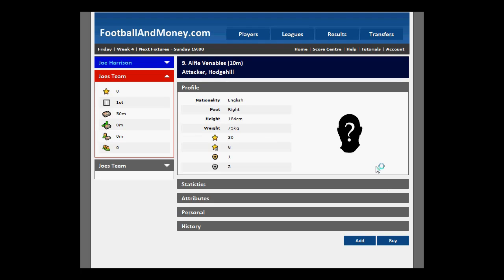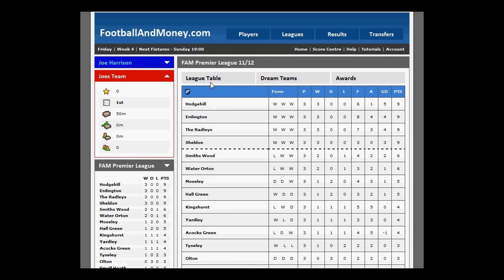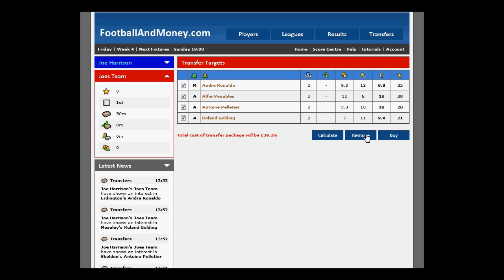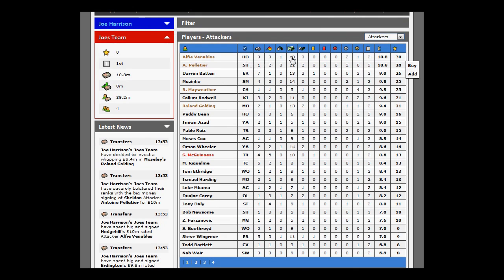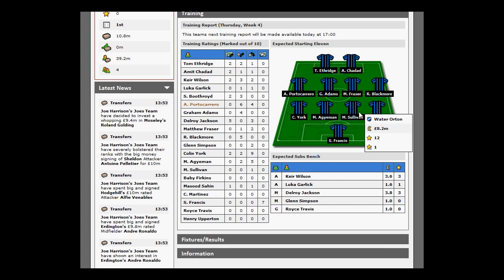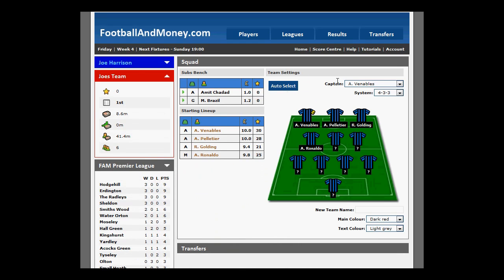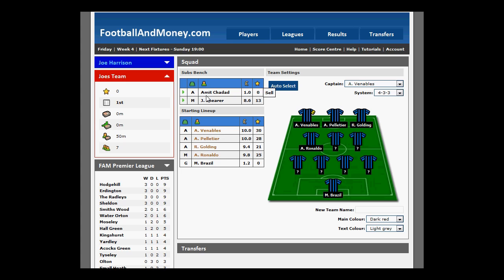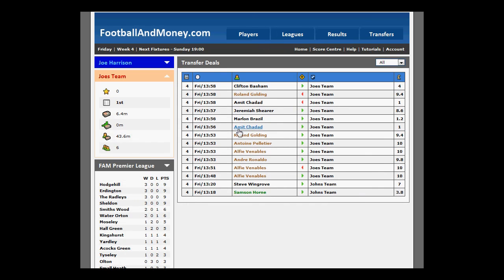Tutorial Getting Started An Advanced Walkthrough Part 2